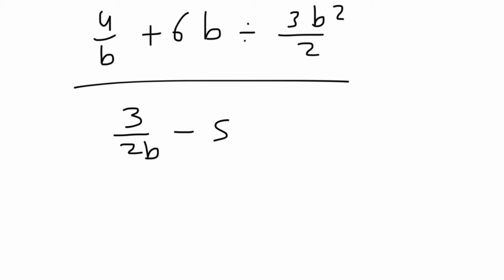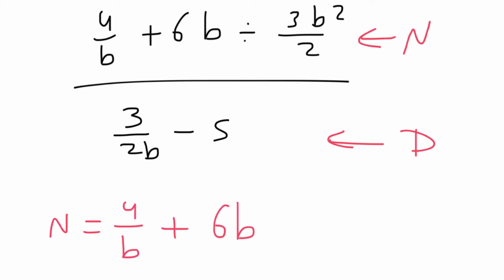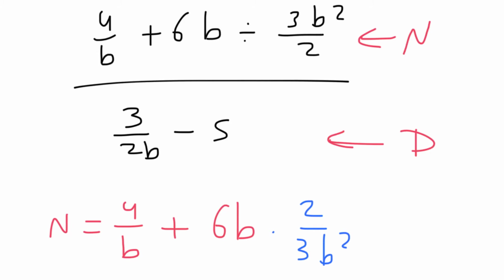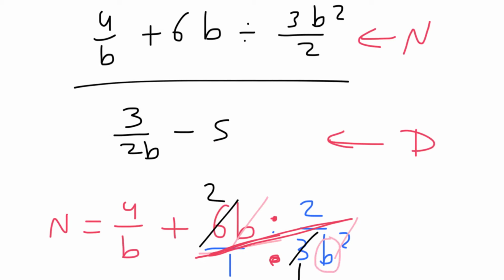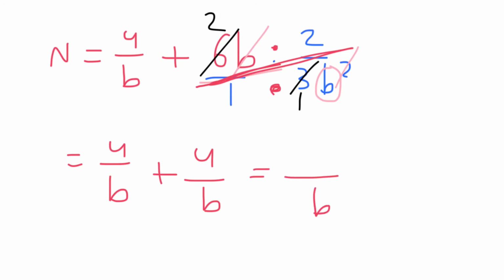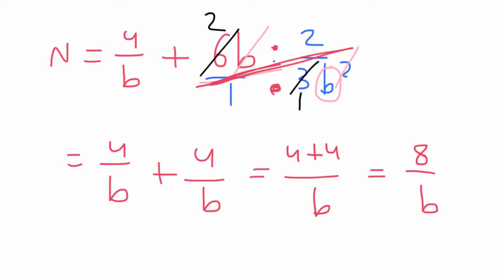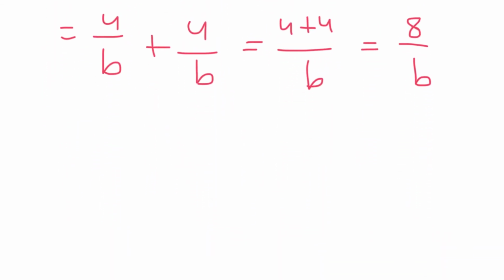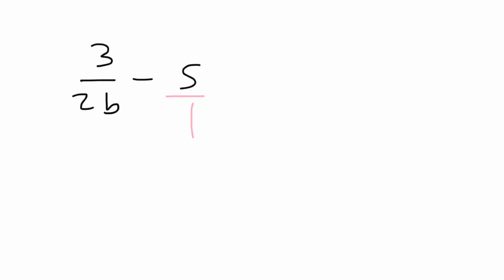8.5 Simplifying Complex Fractions